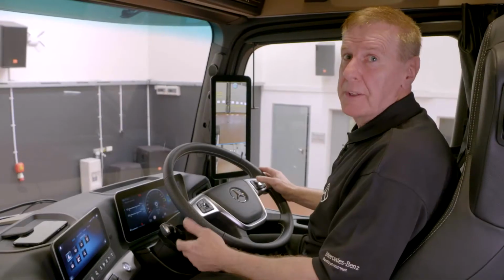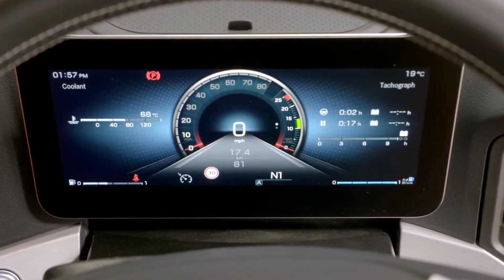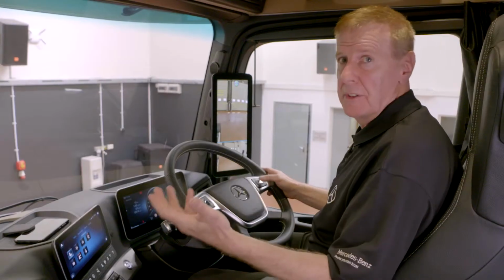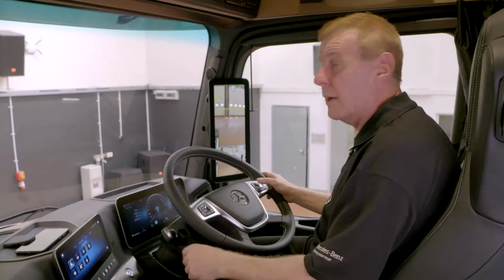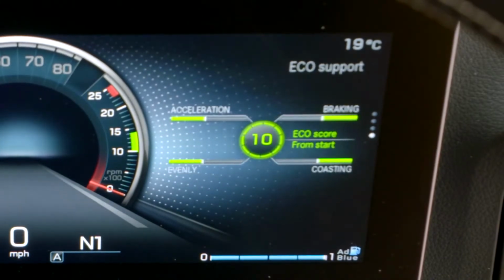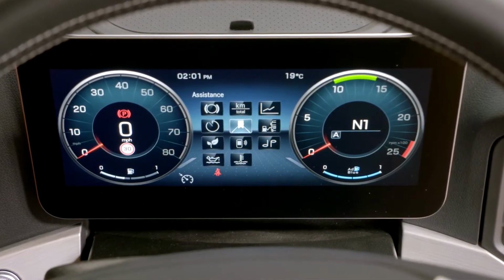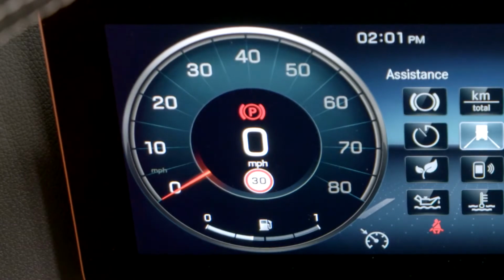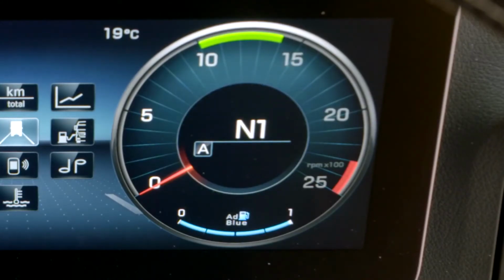New Actros/Arocs How To’s: Multimedia Cockpit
The next generation of the Mercedes-Benz Actros and Arocs will be launching very soon! Take a look at this series of short videos which provide a deeper insight into some of the amazing features on these mighty trucks. This tutorial shows you the interactive functions of the cockpit, demonstrating the new steering wheel touch pads, quick buttons and touch screen.